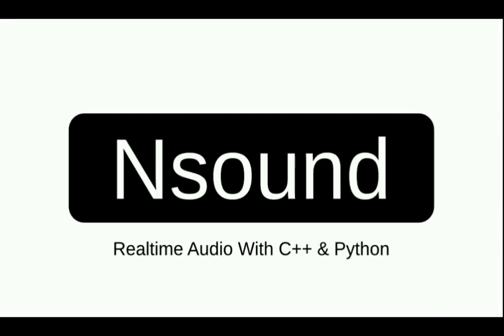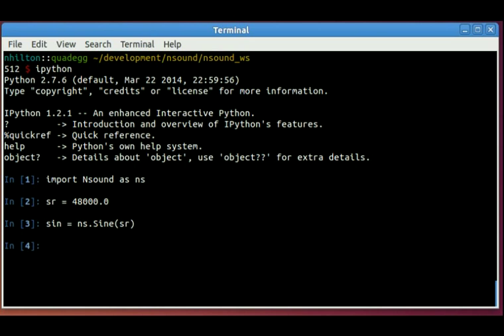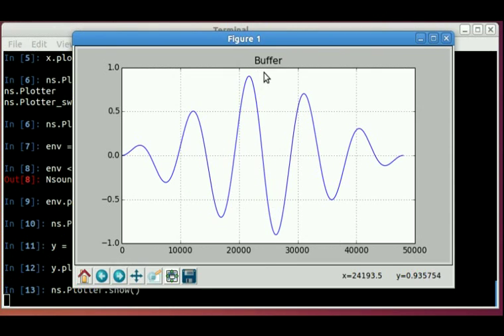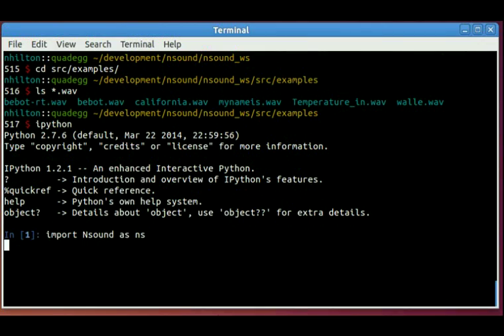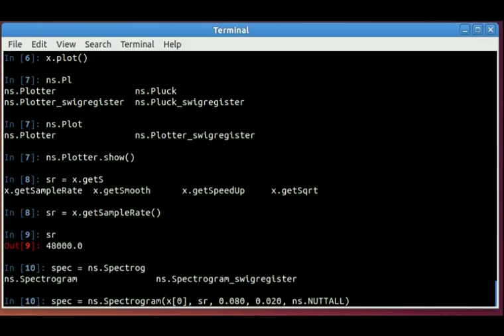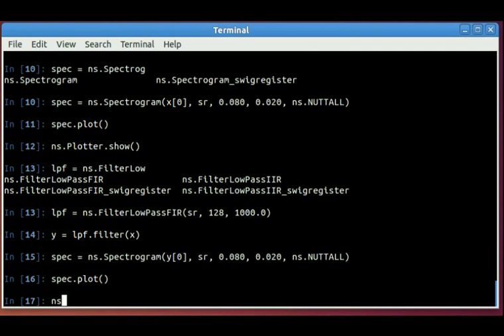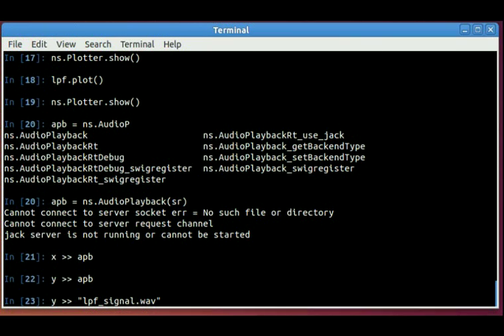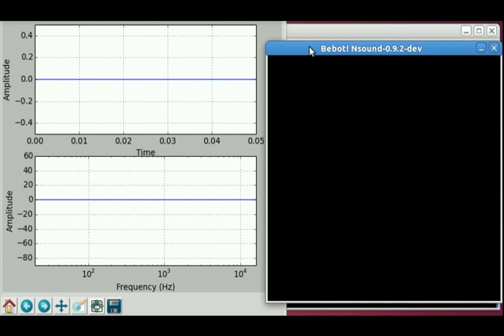Nsound Intro & Realtime Demo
Nsound is a C++ and Python module and in this video I give a basic introduction followed by some realtime demos of the "bebot" sound.

Nsound is a C++ framework for audio synthesis. It aims to be as powerful as Csound but with the programming features of C++. Nsound tries to make the process of generating complex and interesting sound as easy for the programmer as possible.